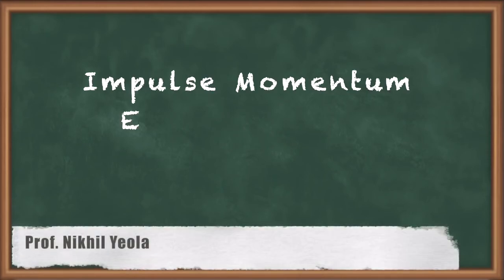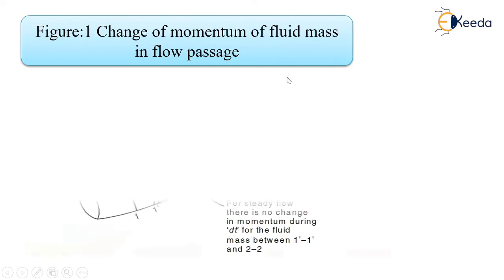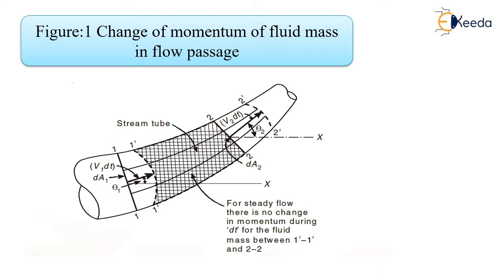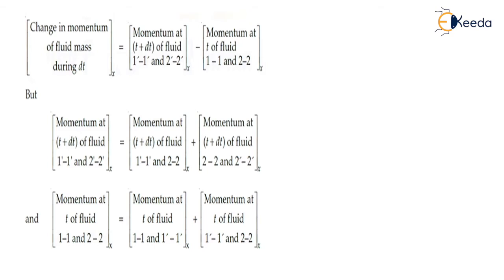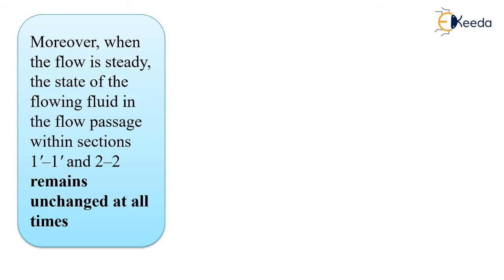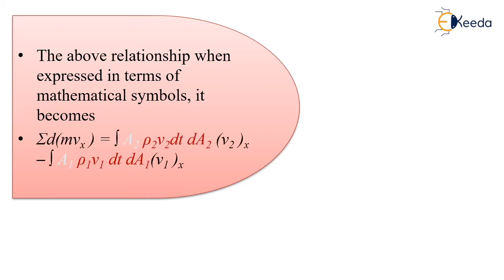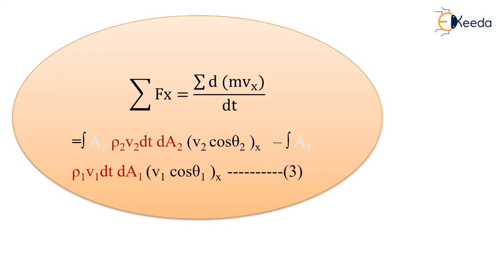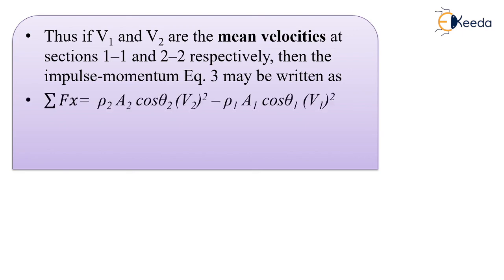Impulse Momentum Equation part 1